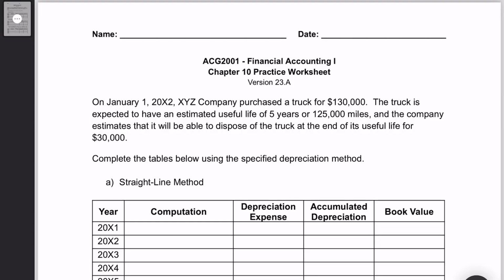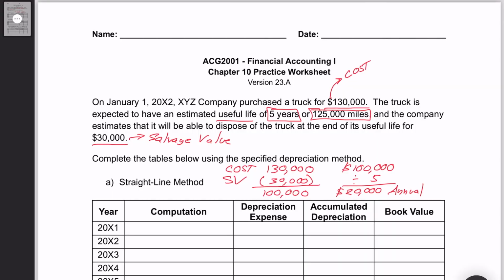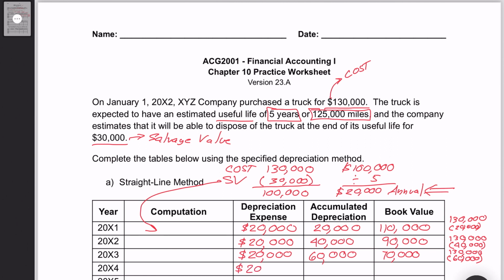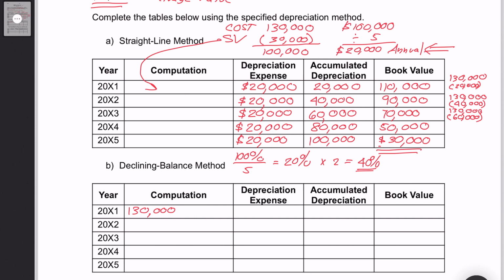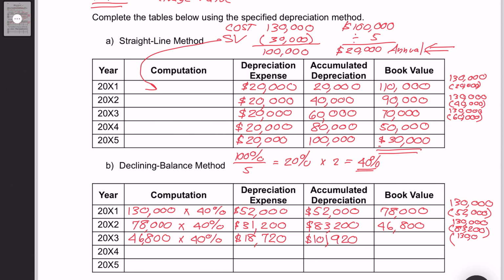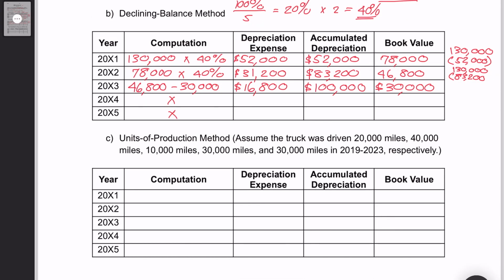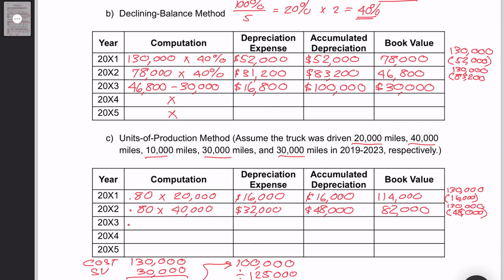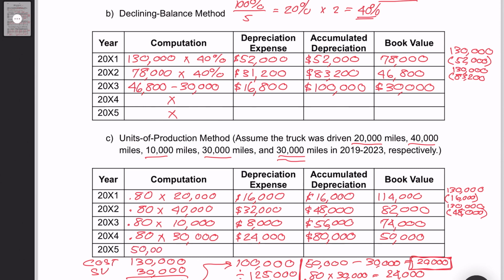ACG2001 Chapter 10 Depreciation